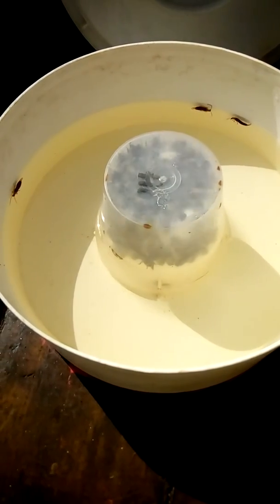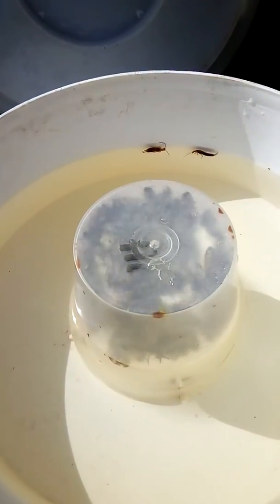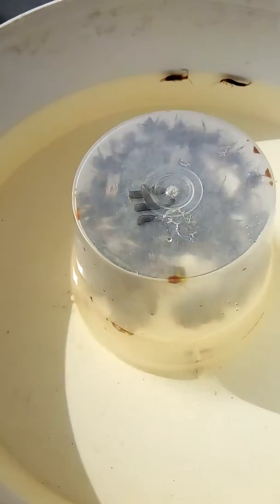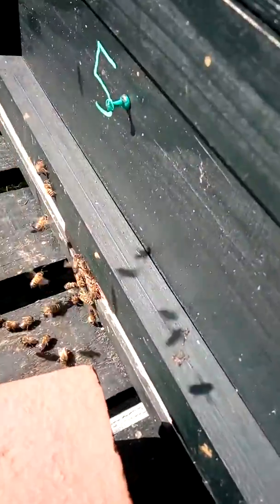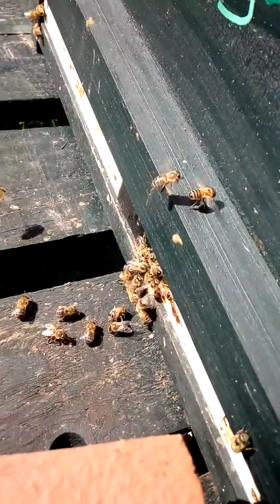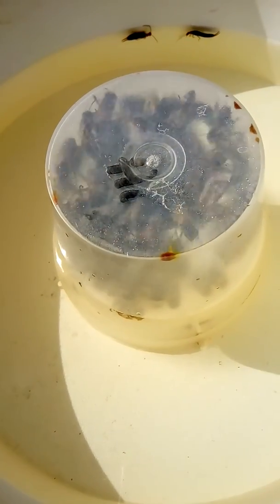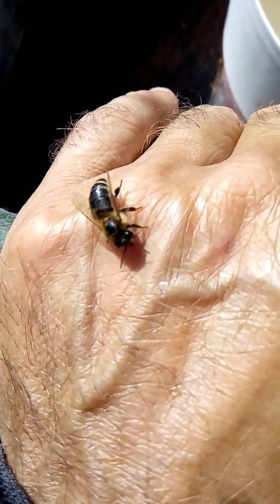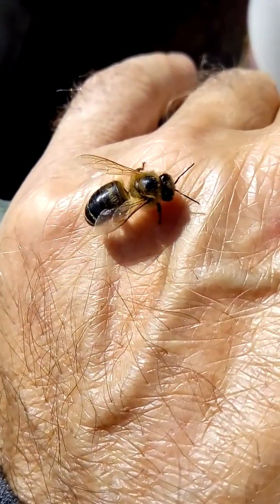Part 10 . How to make honey bee syrup.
The honey bees are feeding is Robbing bees . Robbers